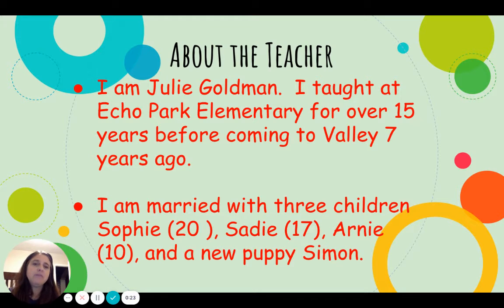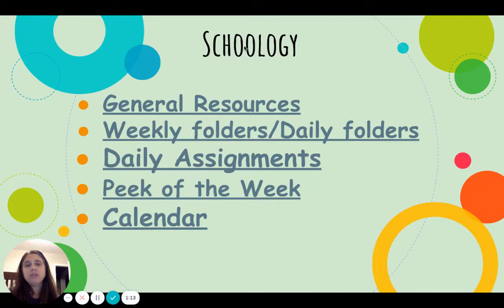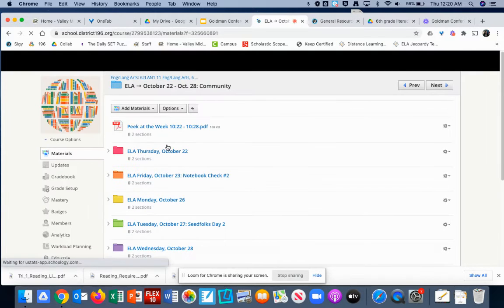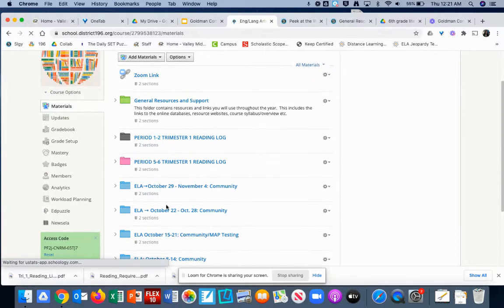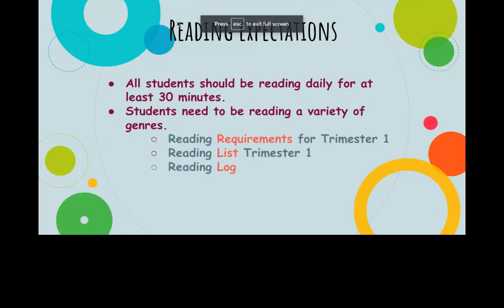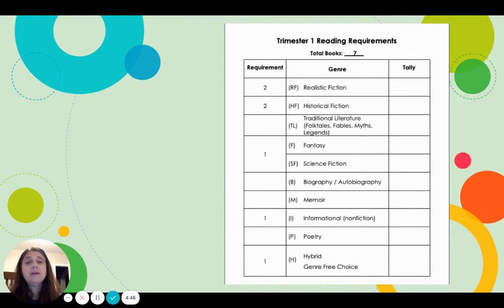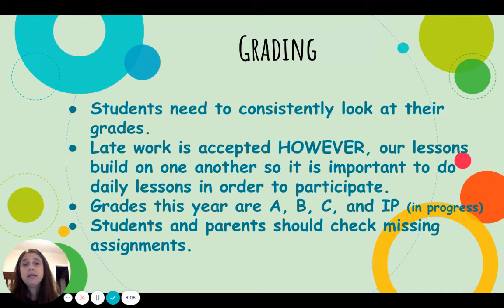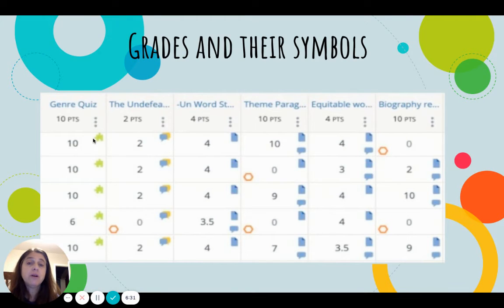Conference VIdeo Goldman